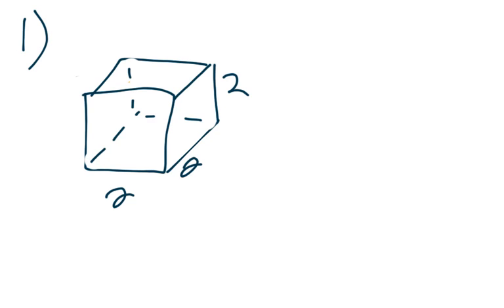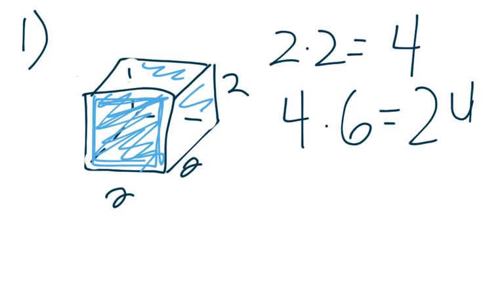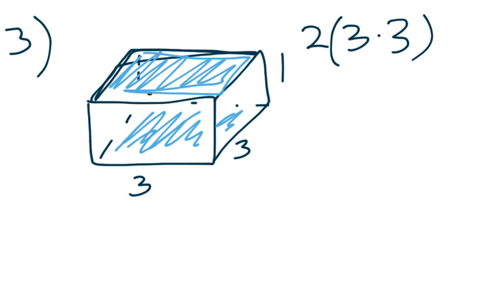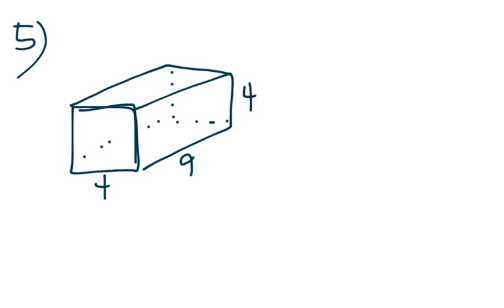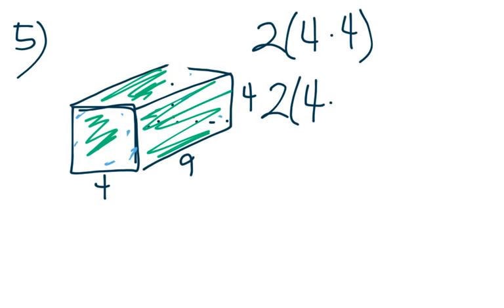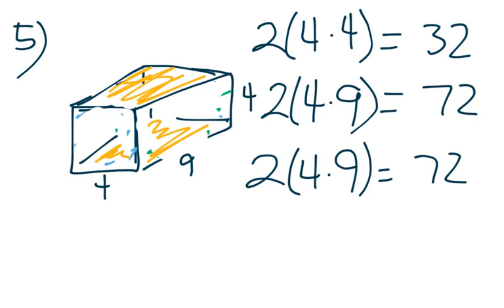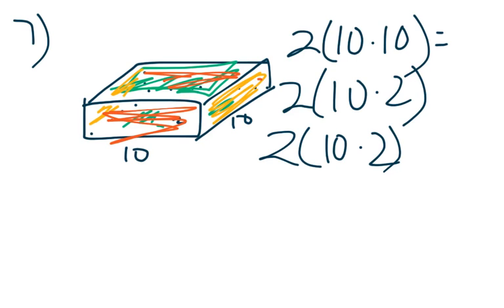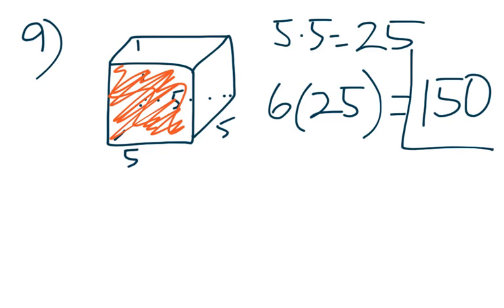13.8 Rectangular prisms